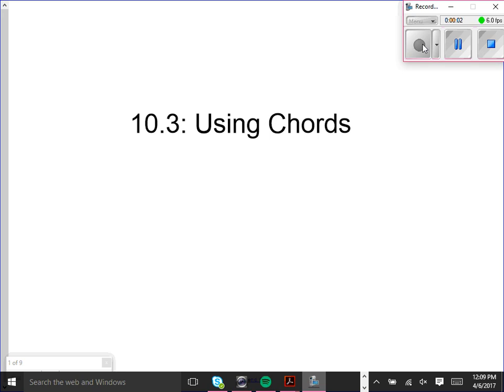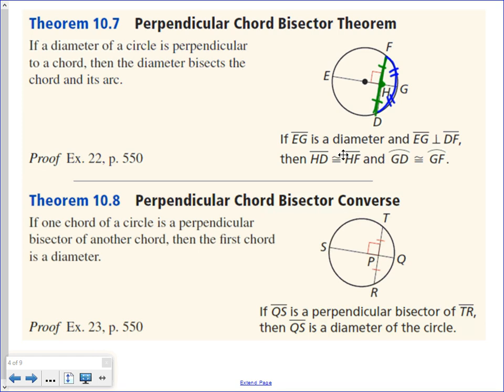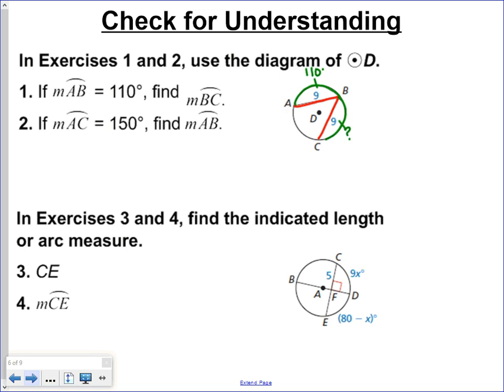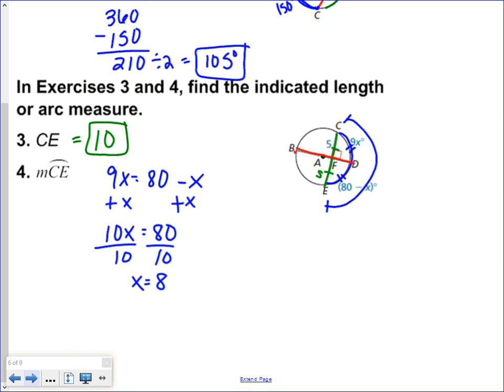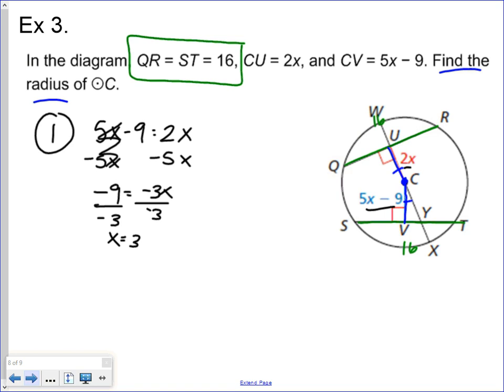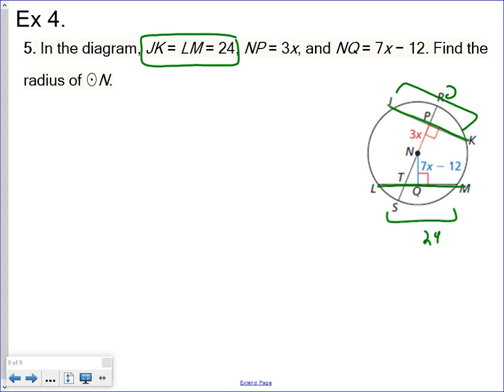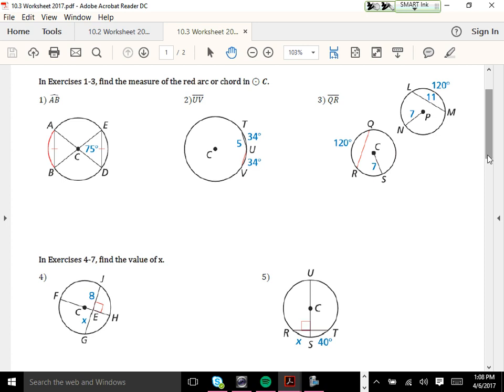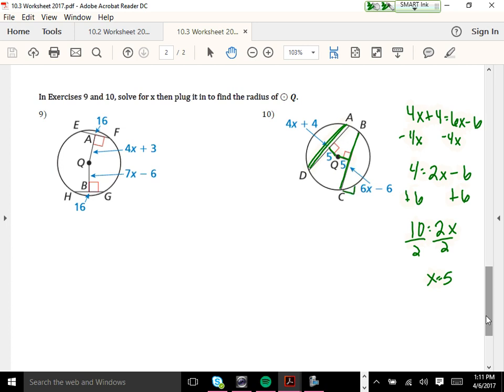10 3 Notes